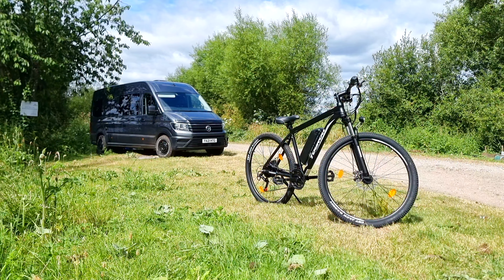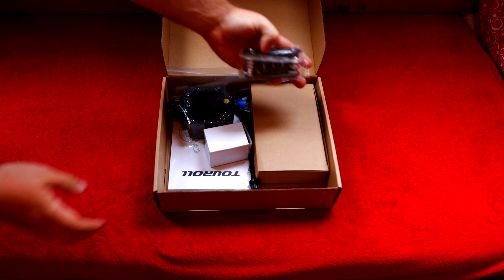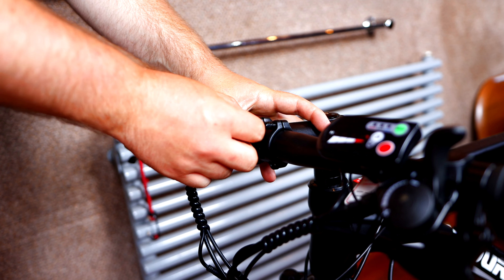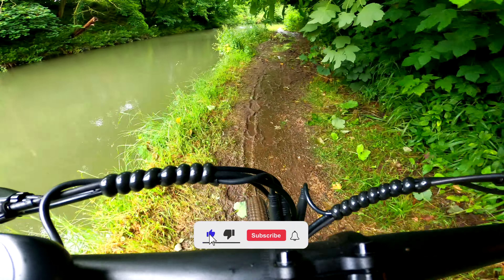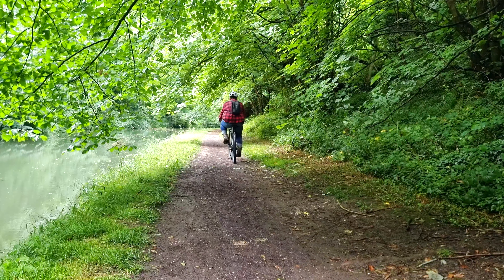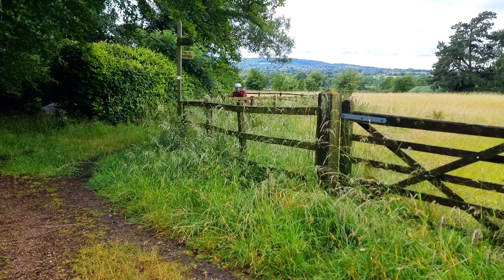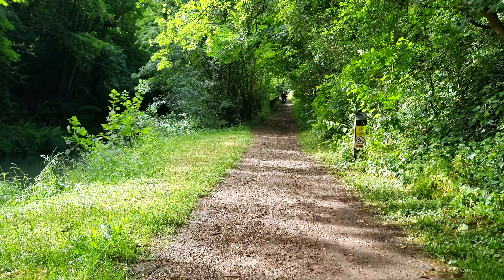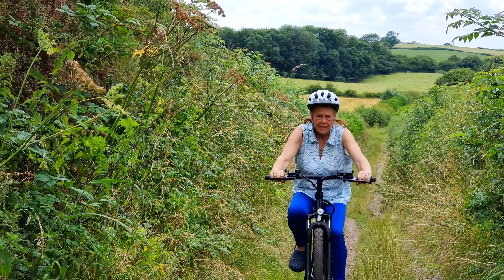Touroll U1 The BEST Value Cheap EBIKE For Life on The Canals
Today i review the Touroll U1, a great value-for-money electric power-assisted bike, from a company fresh to the UK market, bringing amazing build quality for a price, half that of most other Ebikes. I'll take it through rigorous tests, such as top-speed tests, braking tests, hill climbs and much more. This is a bike that I can't recommend enough, I don't know how they make a bike for this cheap.

Purchase at Touroll.com to get 50 EUR off: TOURTAYLOR

Hello and welcome to Taylors Aboard. Im Josh and I live on a 70ft Narrowboat with my Parents, Diane and Andy. Together we travel the beautiful waterways of the UK, with the ultimate aim of seeing them all. from crossing the hugely impressive 85m tall Pontcysyllte aqueduct, Battling the great river Thames on red boards to travelling through the centre of ancient cities like Chester.

If this is your first Taylors Aboard video, then why not catch up by watching from the start🍿😲

2. You can buy us a coffee
3. If you want to go the extra mile and support us financially, you can do so by becoming a Patron, you'll also get exclusive benefits and content📽📢.

Check out our new Interactive map, where you can see our journey so far on the canal network and click to watch each cruise we've been on, and know exactly where we were.